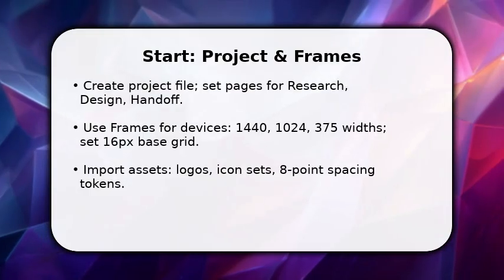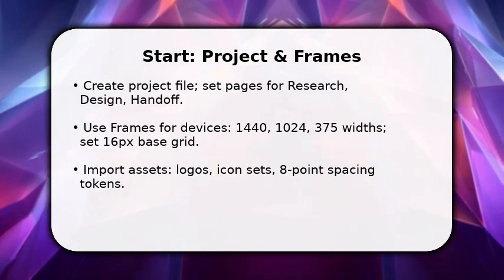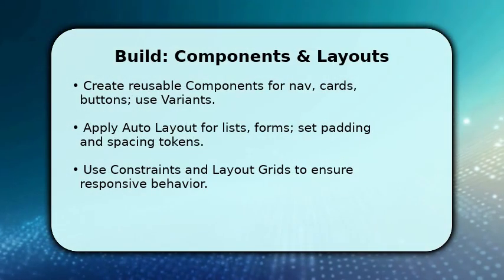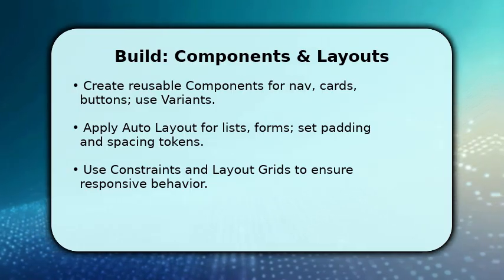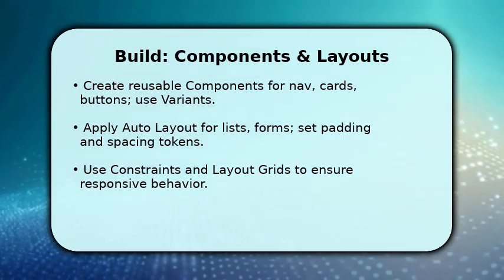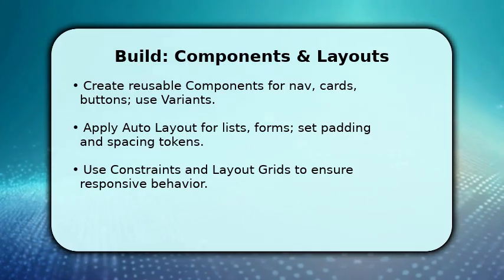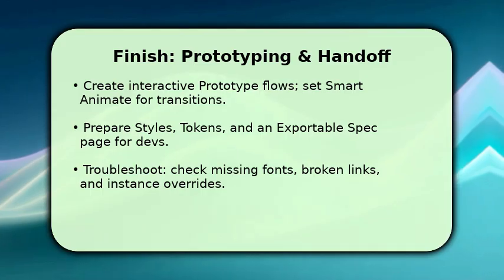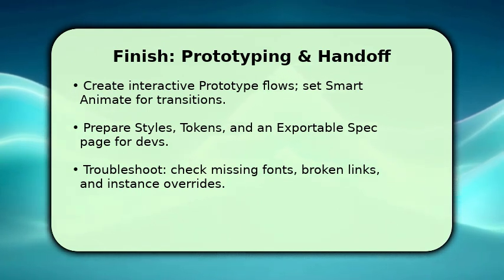How to Web Design in Figma - Easy Guide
Dive into the world of web design as we guide you through creating stunning websites with Figma. This easy-to-follow video tutorial covers essential tips, tricks, and best practices for beginners to intermediate users looking to master layouts, typography, color schemes, and more within this powerful tool.